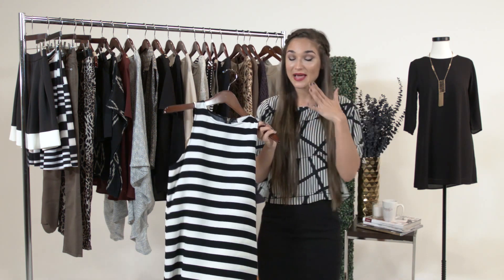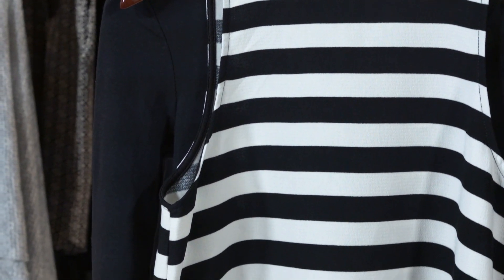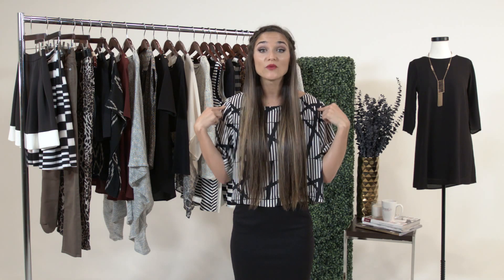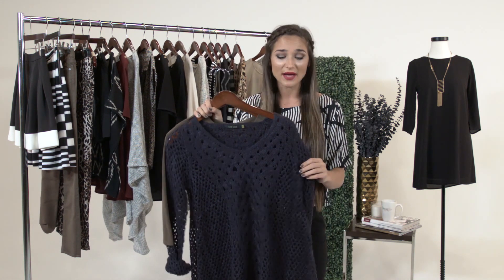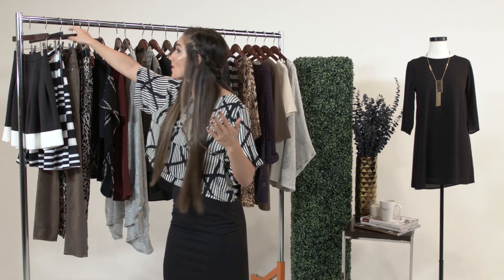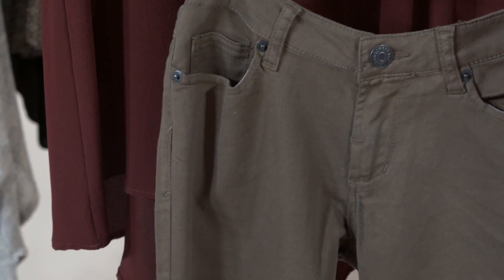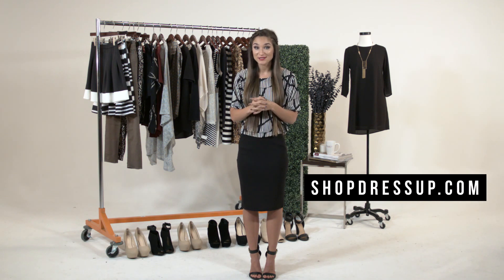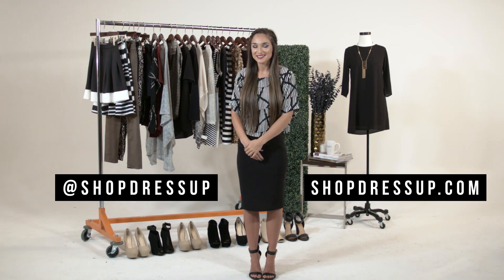Dress Up | Find Your 9 to 5 Style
Find your 9 to 5 style! Dress Up stylist, Savannah, shows you just how easy it is with some of Dress Up's latest styles. | Links to these items are below

In For The Night Navy Sweater /71618